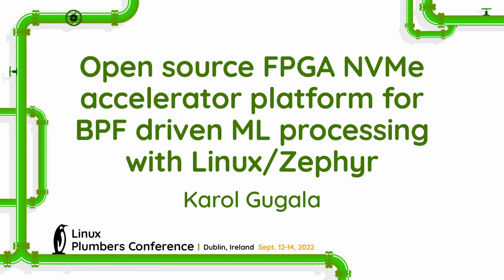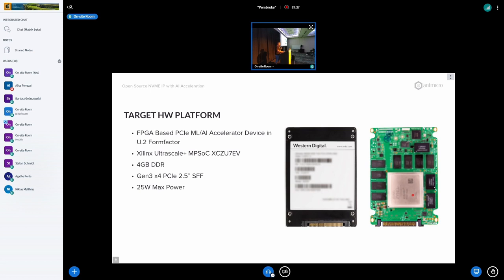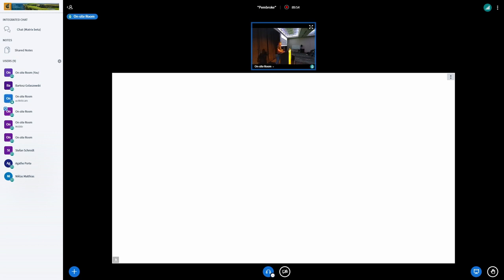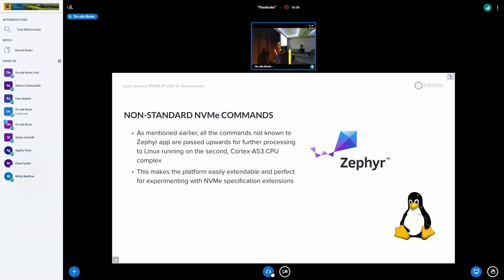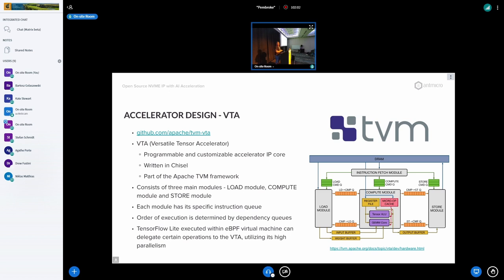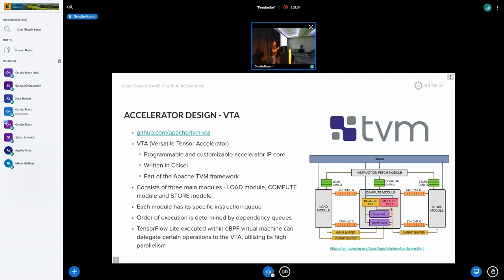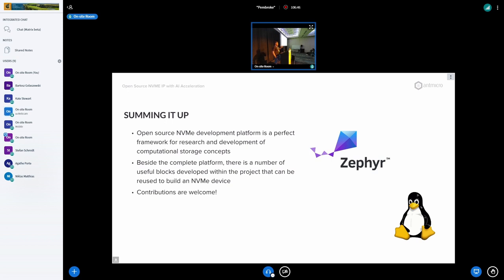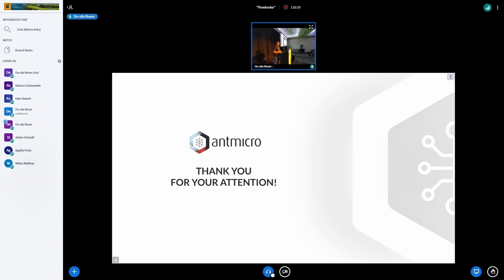Open source FPGA NVMe accelerator platform for BPF driven ML processing with Linux/... Karol Gugala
Open source FPGA NVMe accelerator platform for BPF driven ML processing with Linux/Zephyr - Karol Gugala